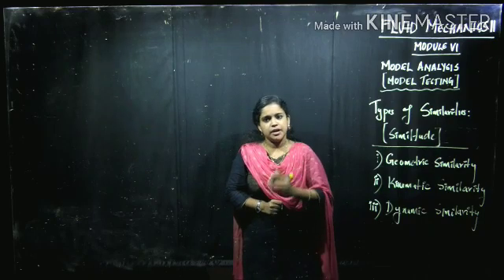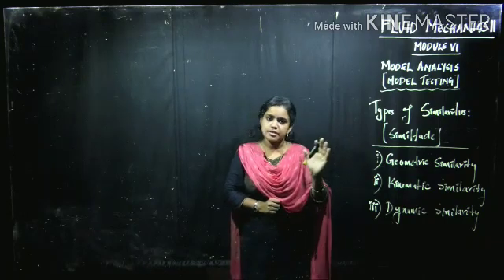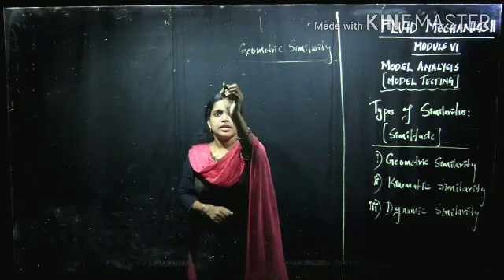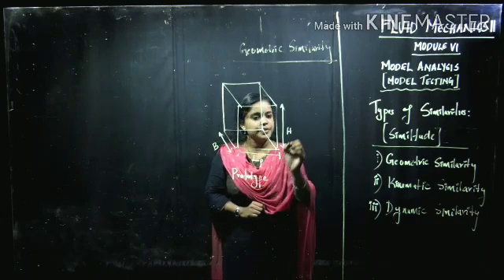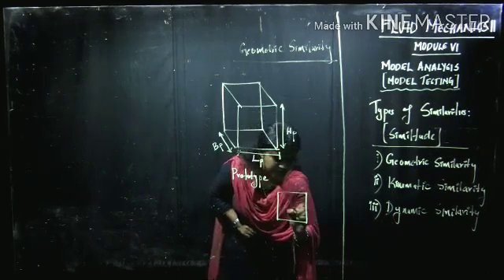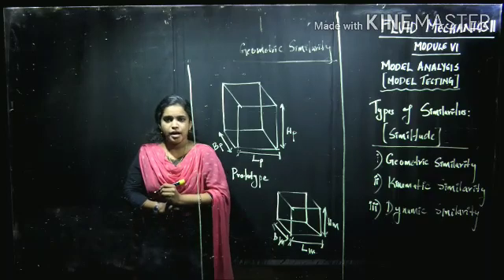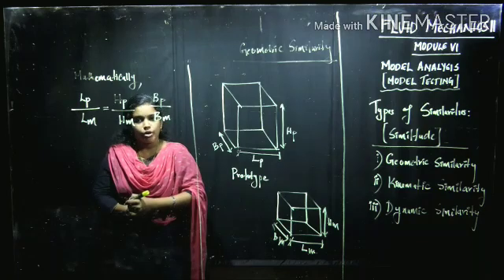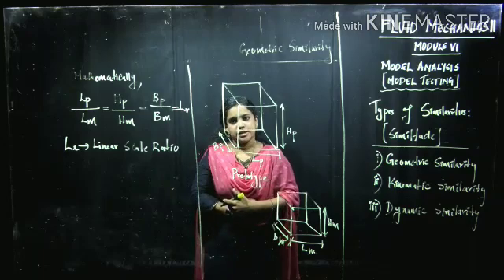Model Analysis and Testing (PART 1)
Fluid Mechanics-II (Module VI)